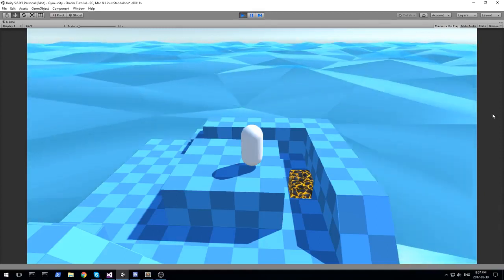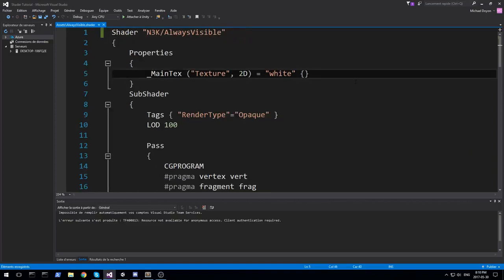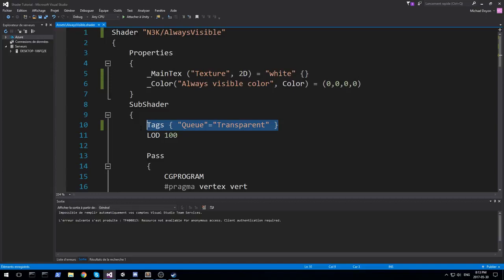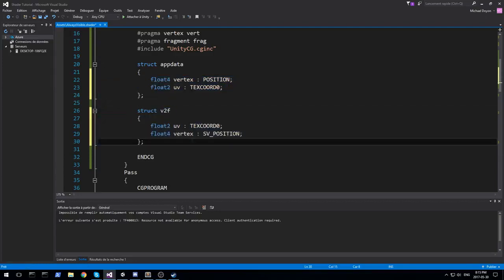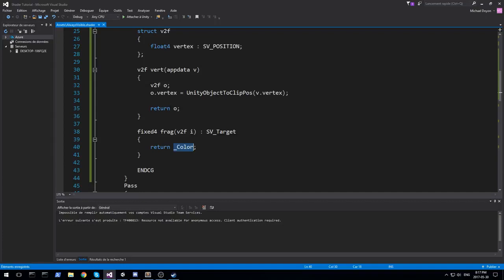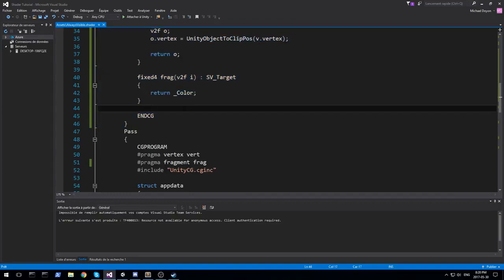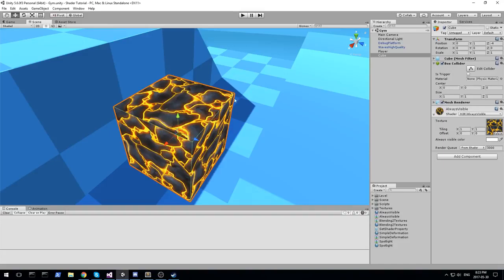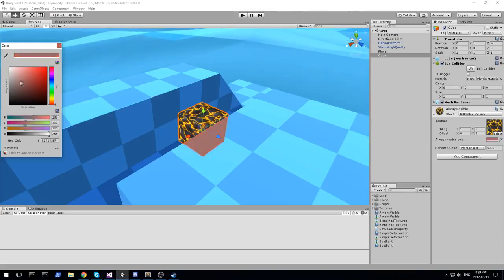SHADER ALWAYS VISIBLE TUTORIAL UNITY